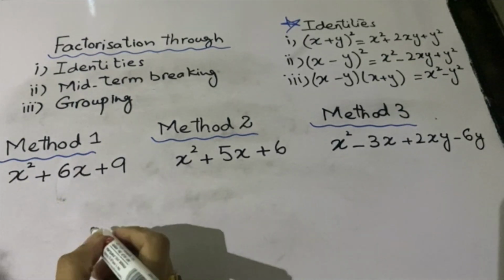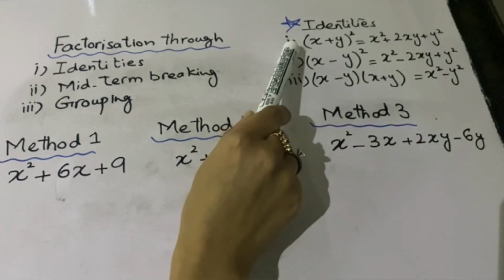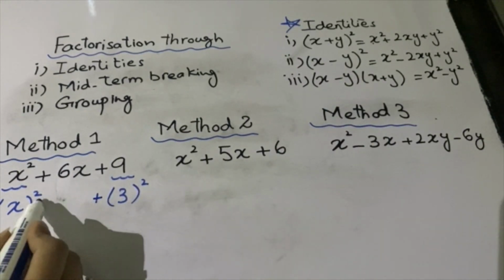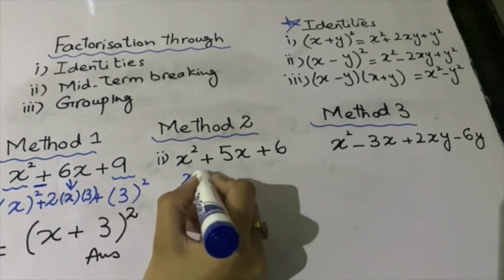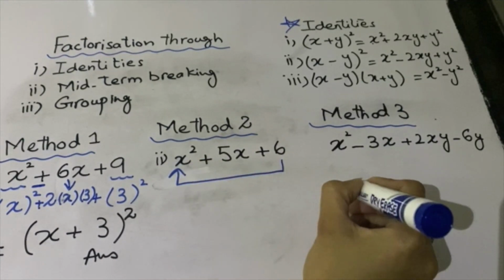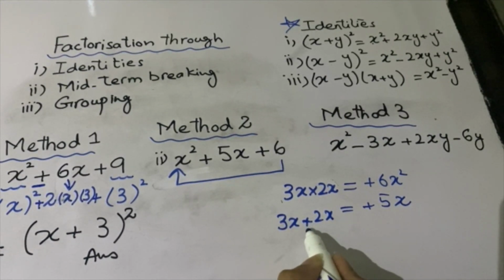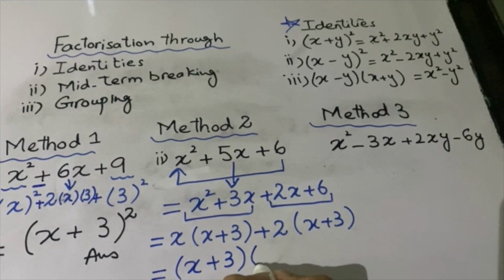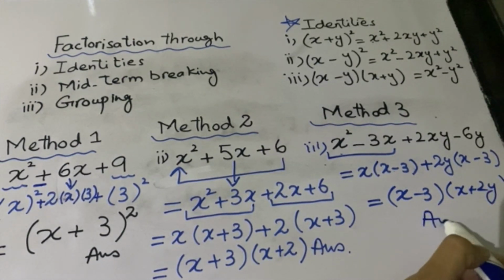O Level Factorisation part 1